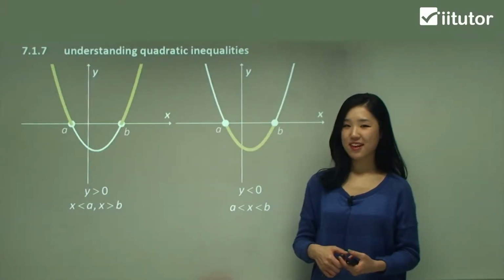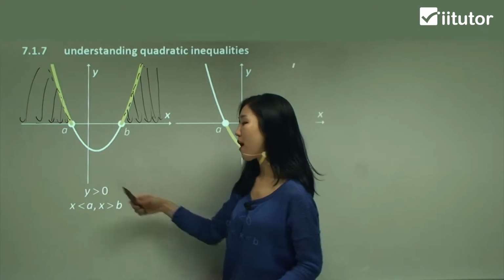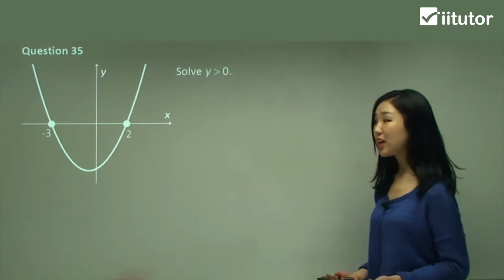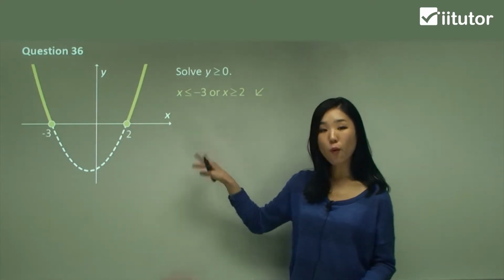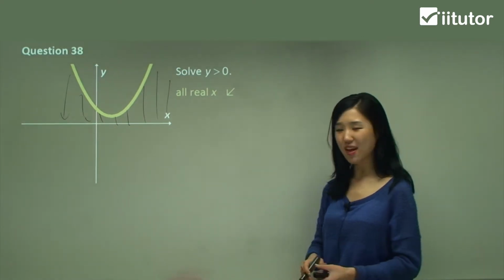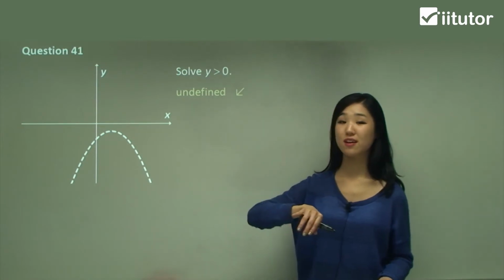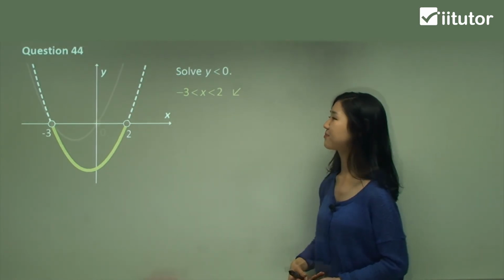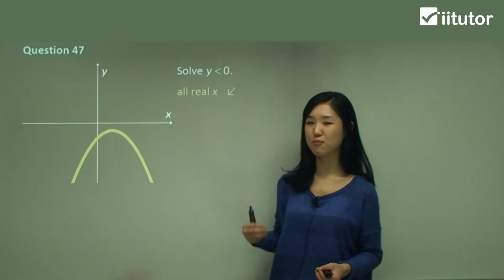💯 Master Lesson of Solving Quadratic Inequalities using Quadratic Graphs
Depending on the inequality of a Quadratic, it can be determined whether the specified region is above or below the x-axis.